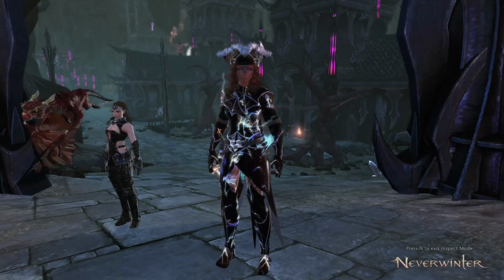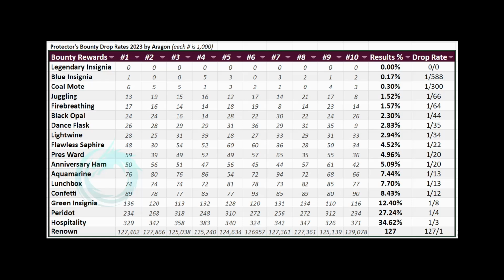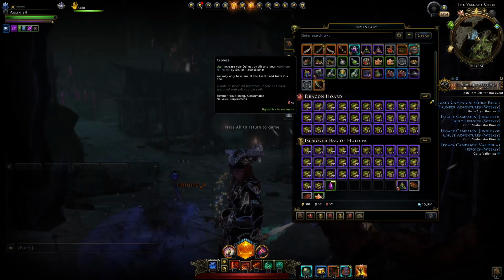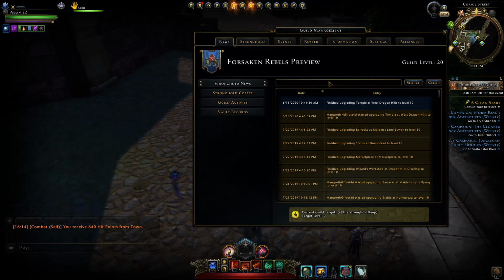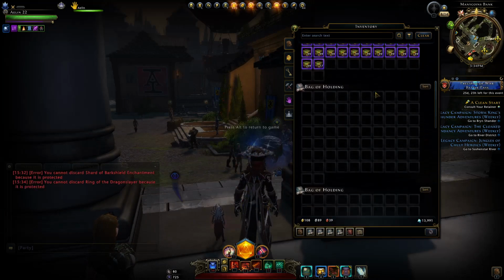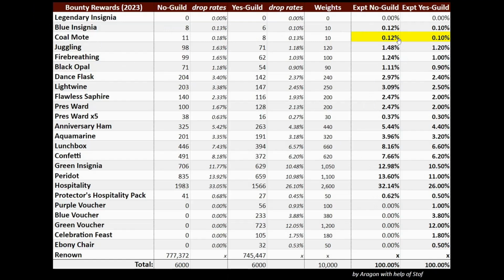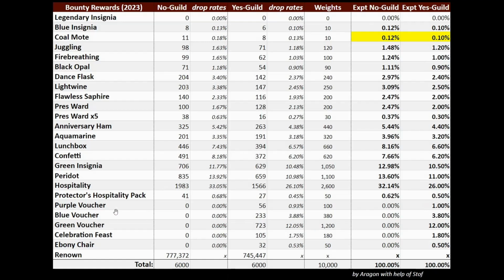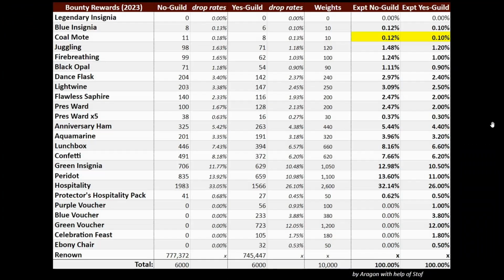YIKES: Being in a Guild Nerfing Coal Mote Drop Rates in Protector's Bounties 2023 - Neverwinter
So it appears being in a guild really does add more items to the collective loot table, thus reducing the drop rates of things like coal motes! Here is all my tests and data presented in the video!